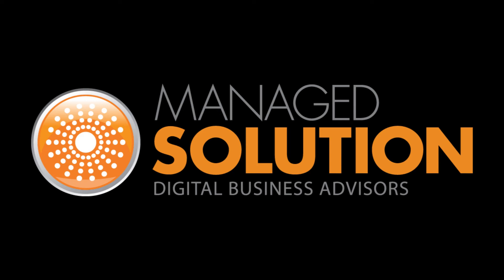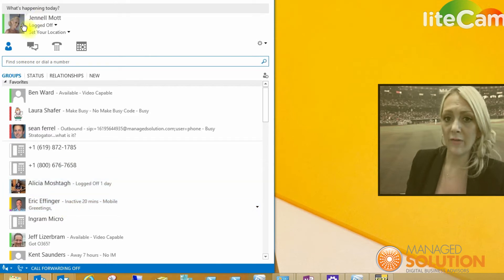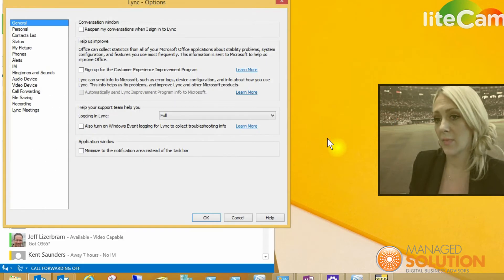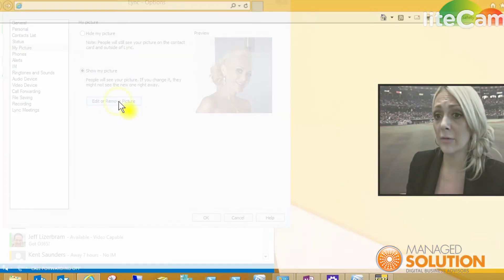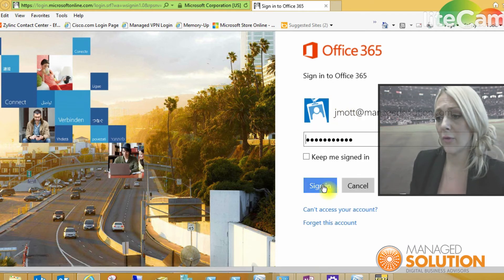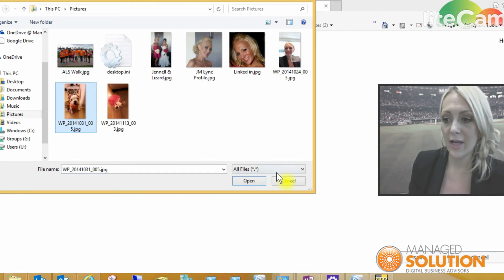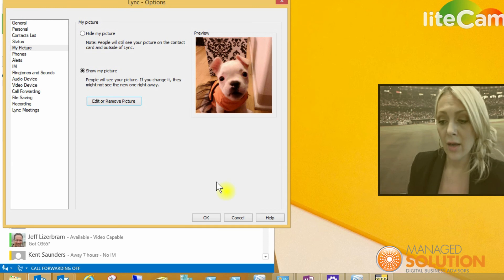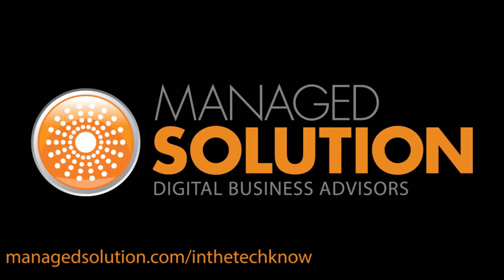How To Change A Microsoft Lync Profile Photo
Welcome to Managed Solution’s In The TechKnow – a Web Tech Series featuring how-to video tutorials on technology. This series, presented by our Business Operations Manager, provides a resource for quick technical tips and fixes. You don’t need to be a technical guru to brush up on tech tips!